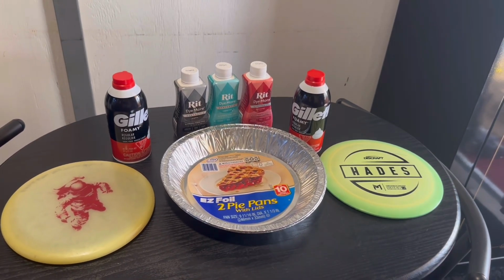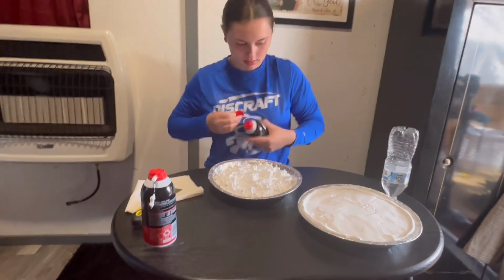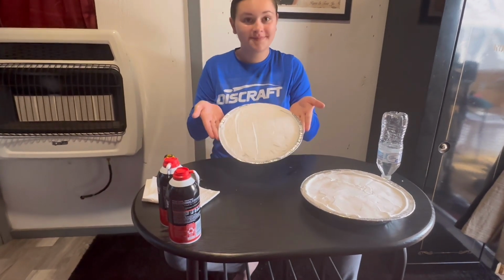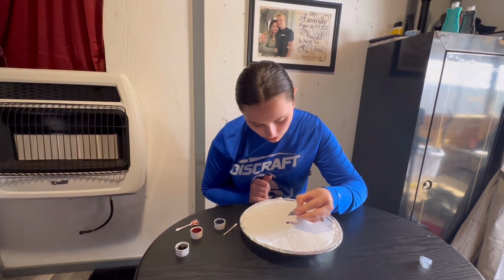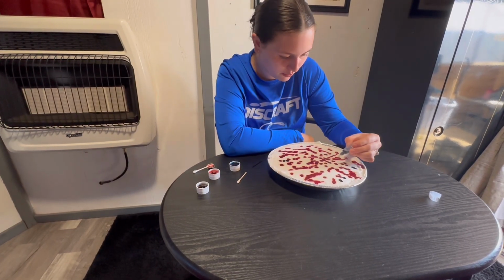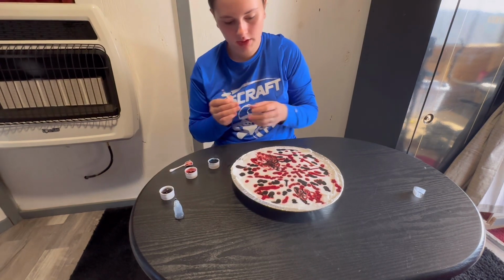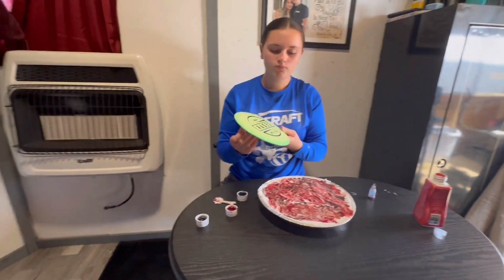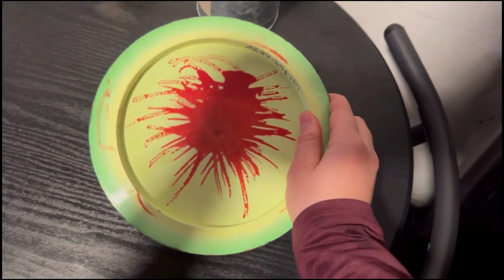Using Rit dye to color some discs